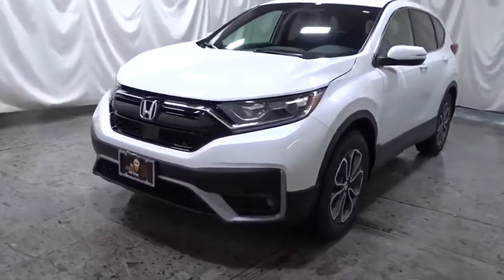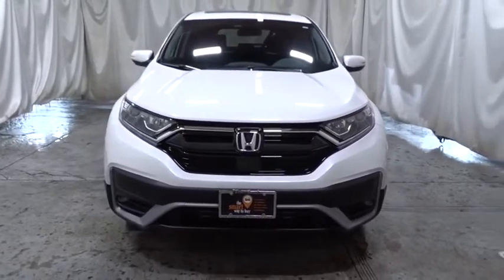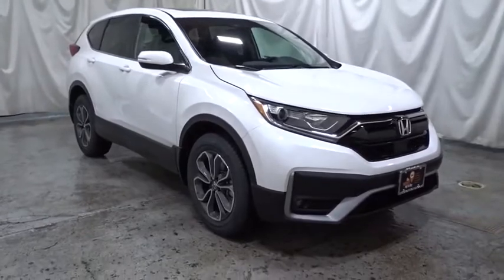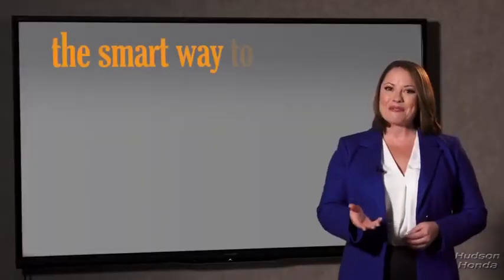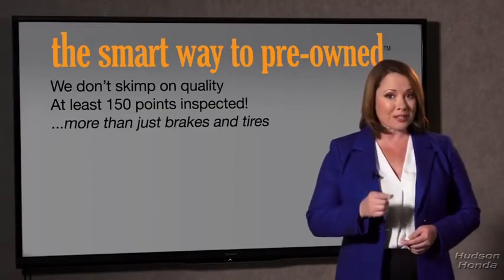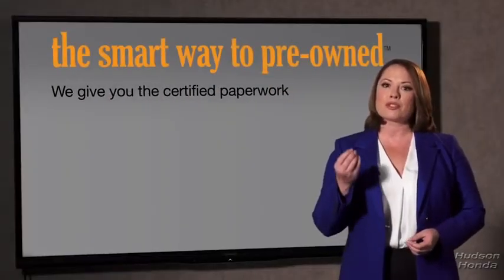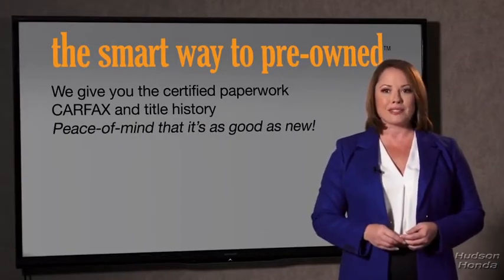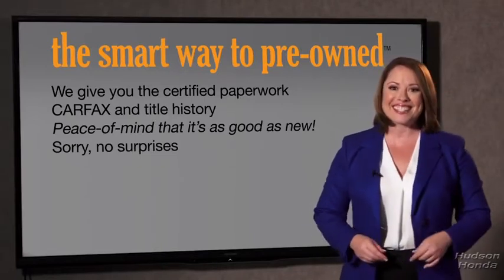2020 Honda CR-V Hudson, West New York, Jersey City, Tenafly, Paramus, NJ H2LH628151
2020 Honda CR-V EX - Stock#: H2LH628151 - VIN#: 2HKRW2H52LH628151

Hudson Honda
6608 John F Kennedy Blvd

The Smart Way To Buy! Are you tired of hidden fees and bogus rates ruining your search process? Now theres a way to avoid all of the nonsense. Introducing the smart way to buy from Hudson Honda The advantages of the smart way to buy are endless. There is no pressure throughout your search. You can finally feel at ease when purchasing a car. Since there are no hidden fees there are no surprises or gimmicks revealed when you finally make a decision. Hudson Honda salespeople are direct and value your time so there is no back and forth or confusion. They know its necessary for you to feel comfortable during the buying process and want to be trusted. The smart way to buy is smart for a reason. The team at Hudson Honda does Internet research every day to discover the right price for you. They make sure to look at competitors pricing and numbers from industry experts so you can feel confident that youre getting the best offer possible. The main factors that contribute to your final cost are market value product availability days supply in the market and the product age color and equipment. Its easy to feel secure with the smart way to buy. This SUV gives you versatility style and comfort all in one vehicle. Everyone hates the gas pump. Skip a few gas stations with this super fuel efficient HondaCR-V. Enjoy the grip and control of AWD performance in this nicely equipped Honda CR-V EX. The 2020 Honda exterior is finished in a breathtaking White while being complemented by such a gorgeous BLACK interior. This color combination is stunning and absolutely beautiful!